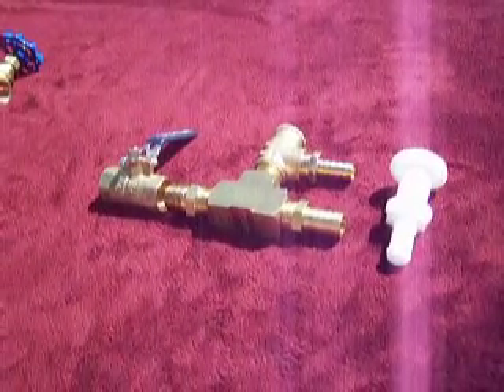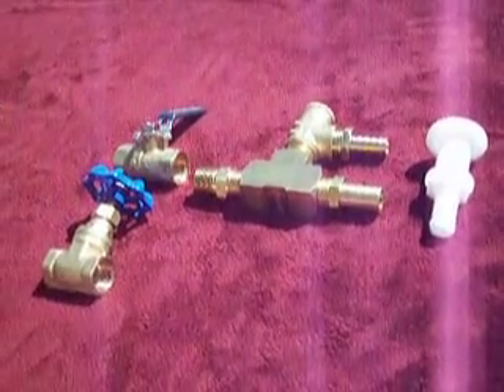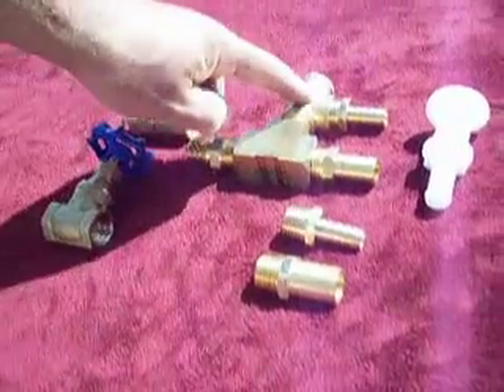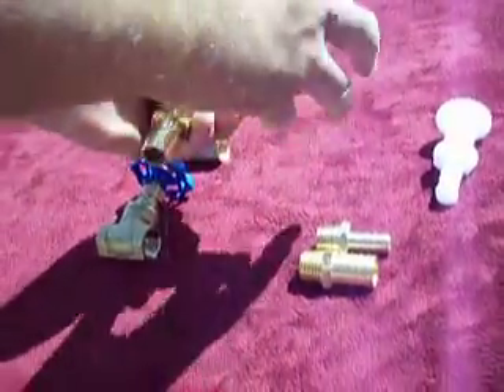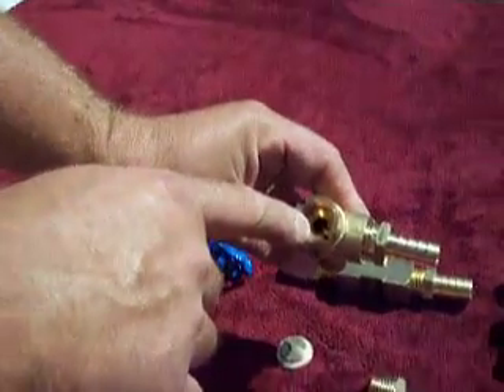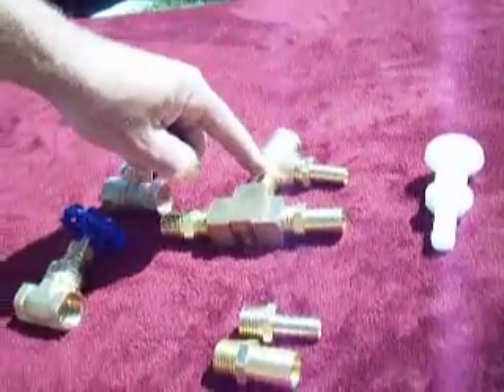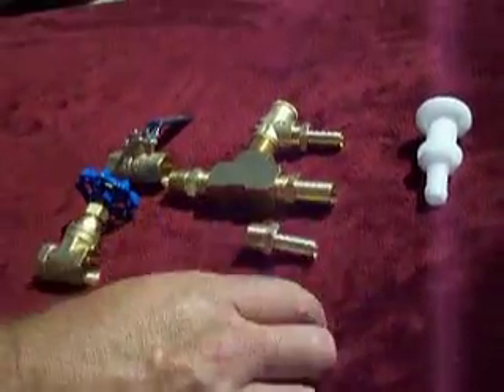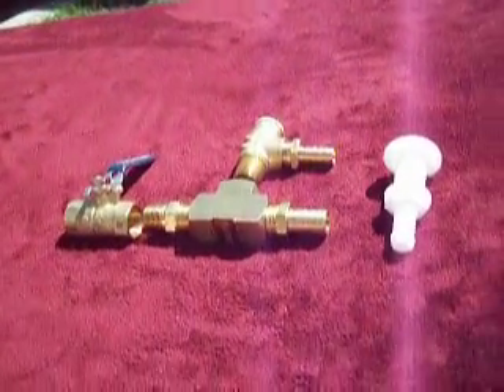Jet Boat water pressure regulator system (Video one)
This is a jet boat water pressure regulator system. Adjustable from 7-25 psi